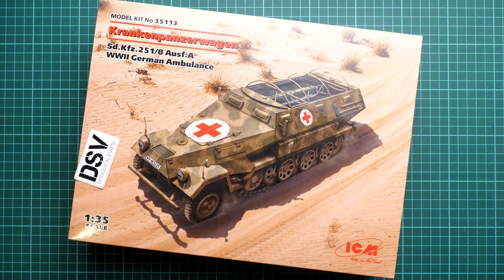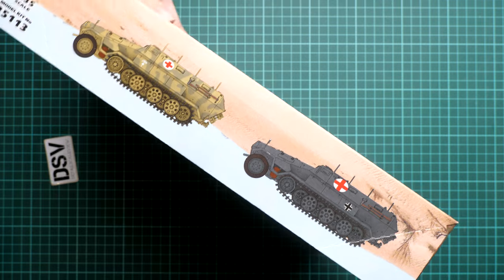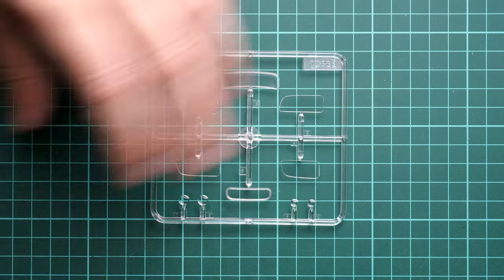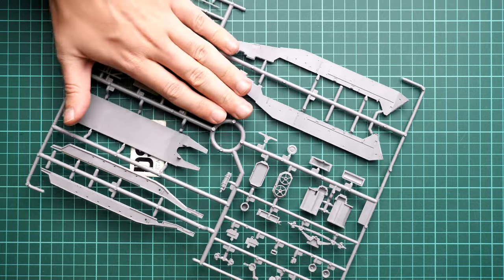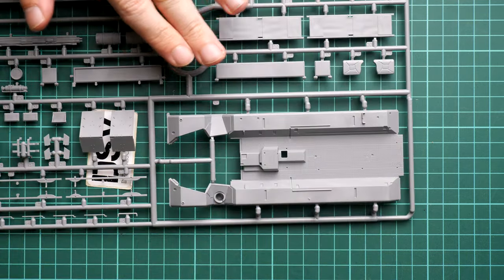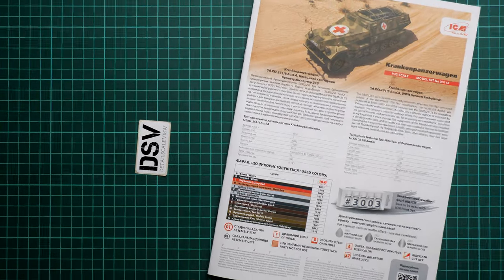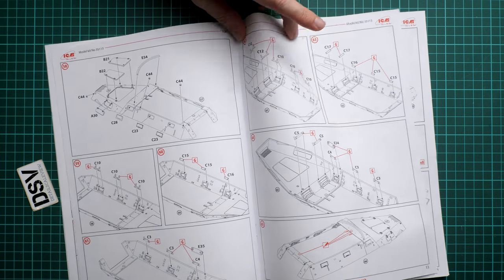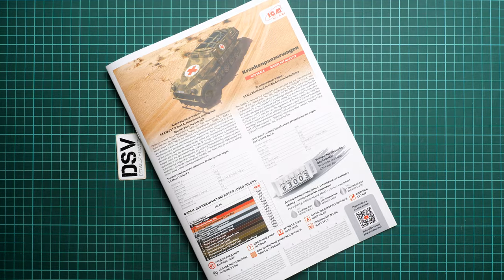ICM 1/35 Krankenpanzerwagen (35113) Review